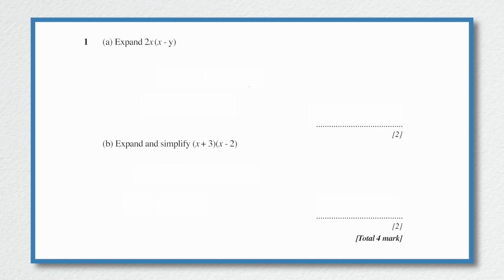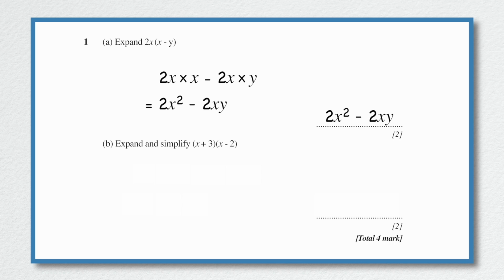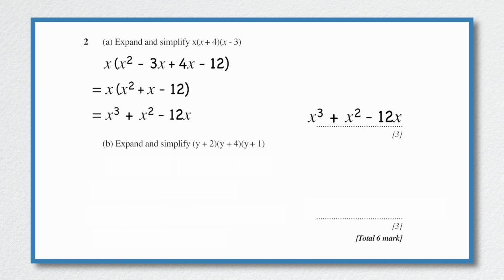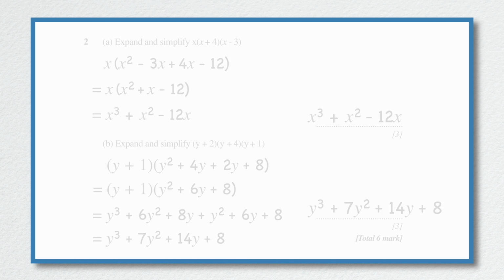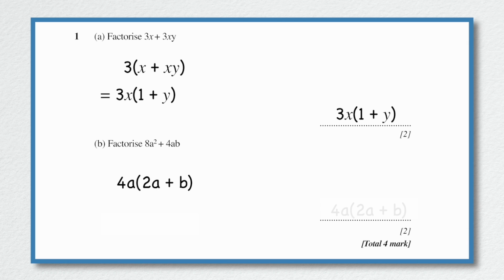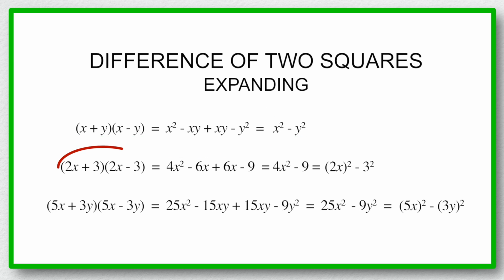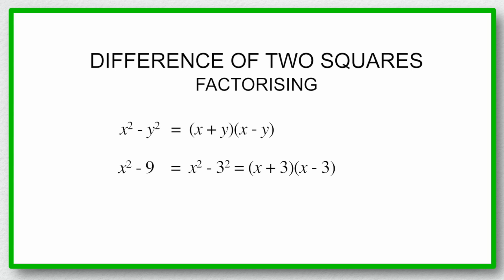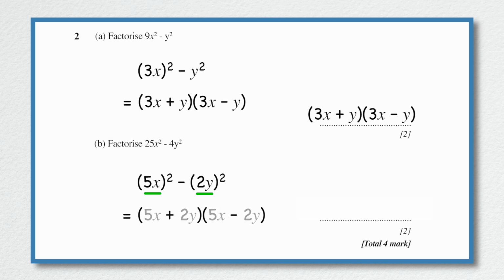GCSE Style Maths Questions: Expressions (Part 2)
This is the second of two videos which focuses on GCSE-type questions on Expressions. These specific questions will normally appear in a non-calculator paper.

This video looks at:
Expanding expressions
Factorising expressions.

The previous video looks at:
Writing and interpreting expressions
Evaluating expressions
Simplifying expressions

Timings:
00:00 Introduction
00:50 Expanding Expressions - Question 1
05:04 Expanding Expressions - Question 2
09:48 Factorising Expressions - Question 1
13:17 Factorising Expressions - Question 2